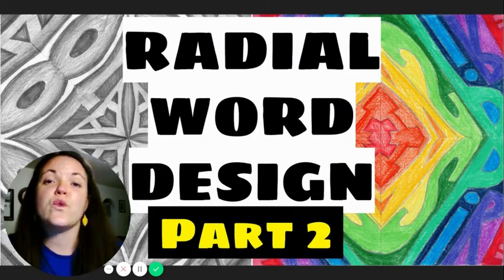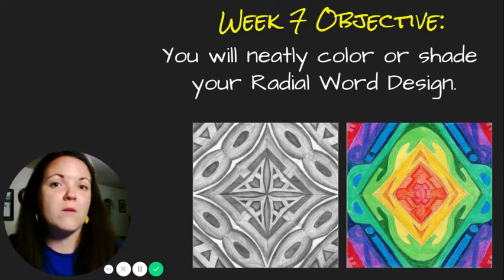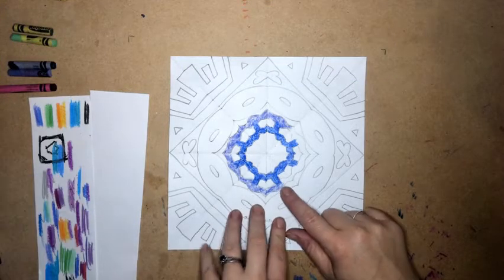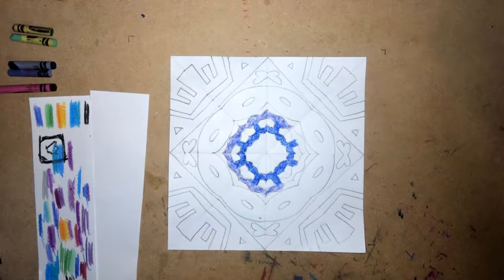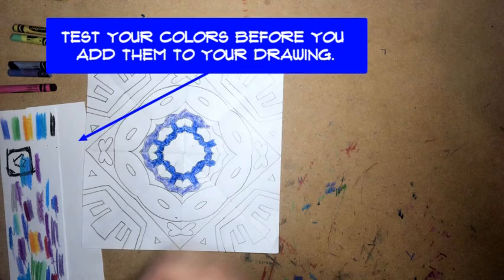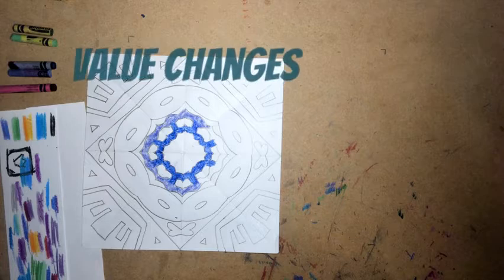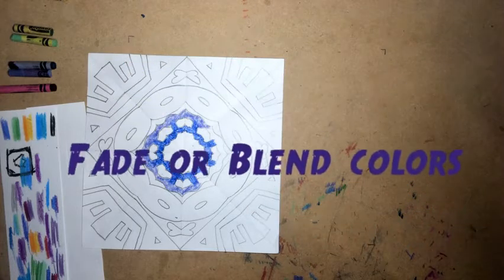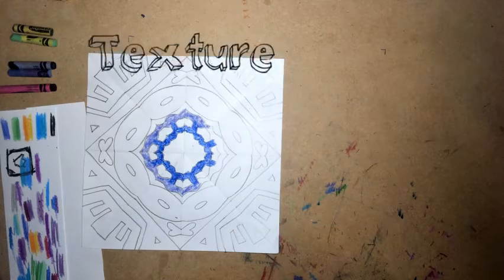Radial Word Design Part 2